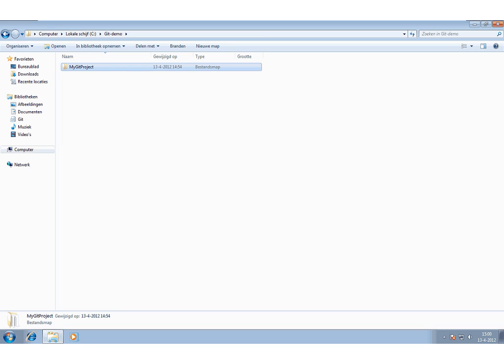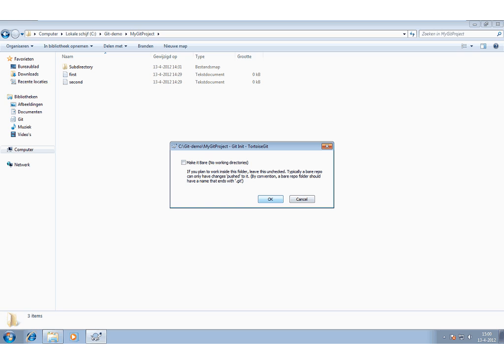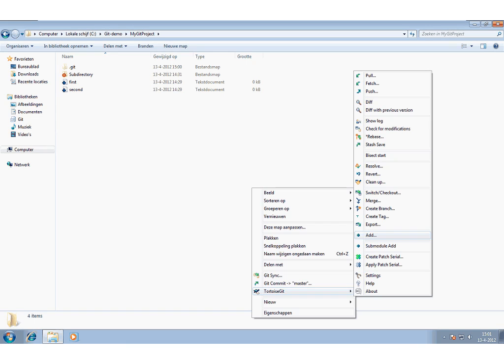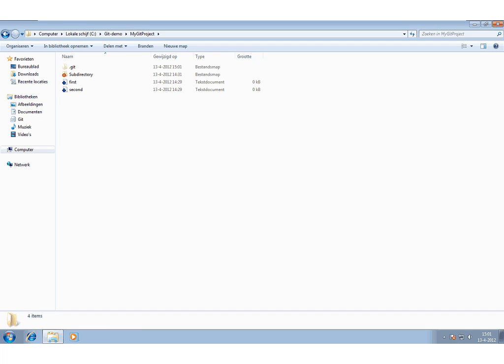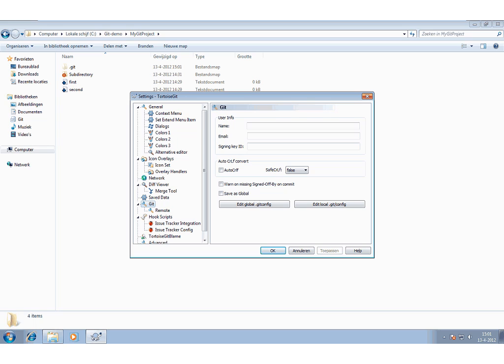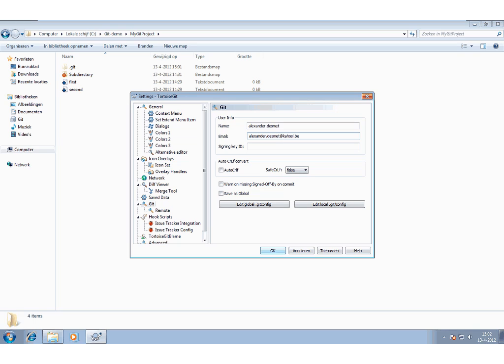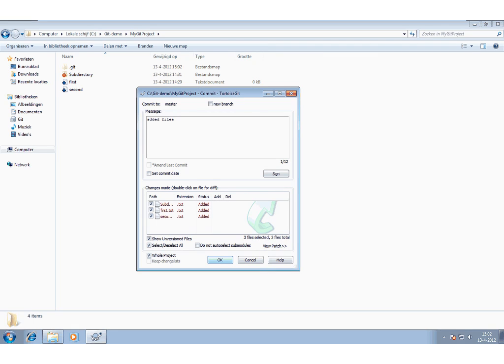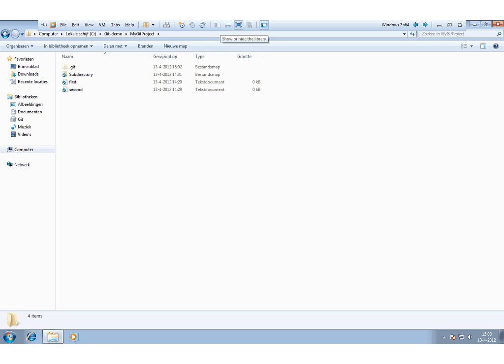ikdoeict.be - Git part 1 - The basics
Basic usage of Git and TortoiseGit. More video's to come!